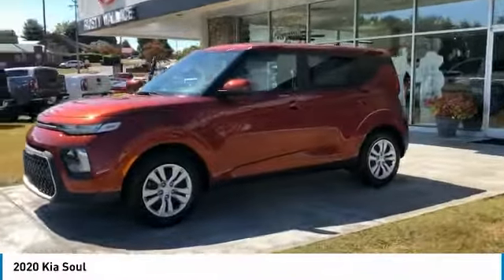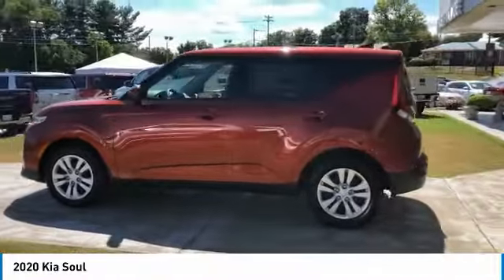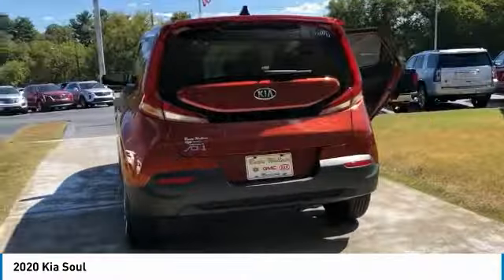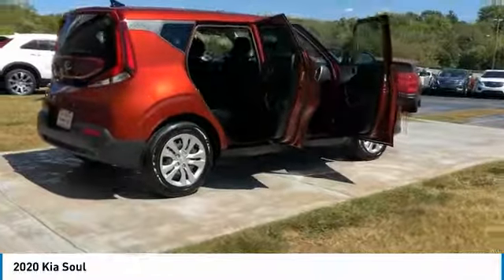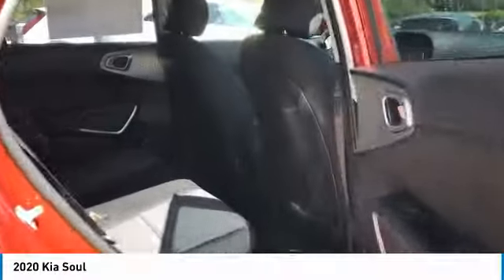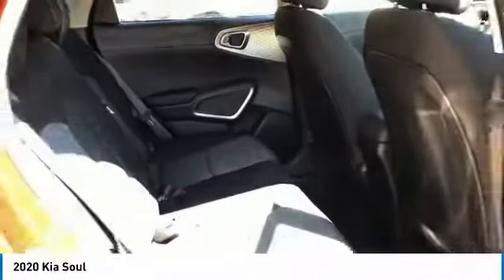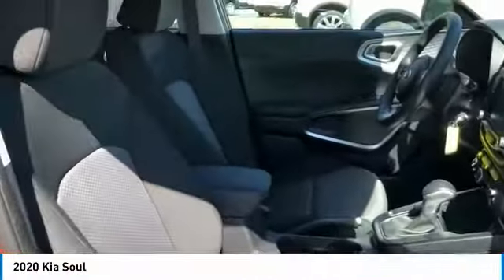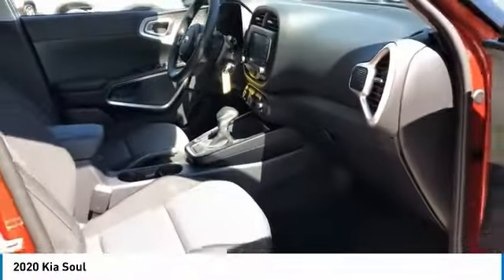2020 Kia Soul New Rusty Wallace Auto Morristown, TN Live K6005